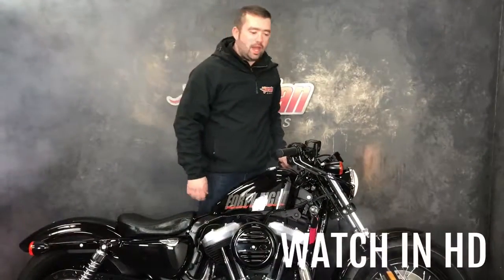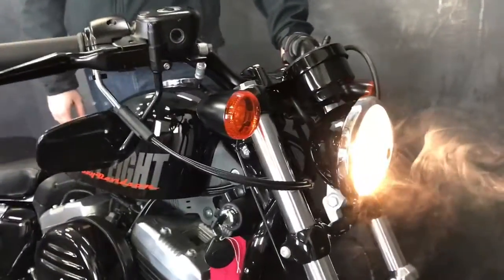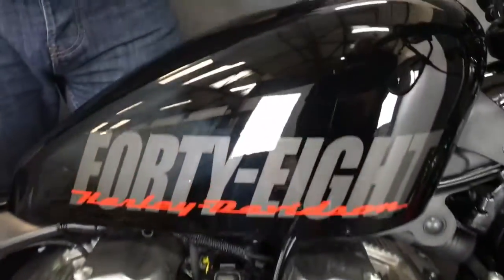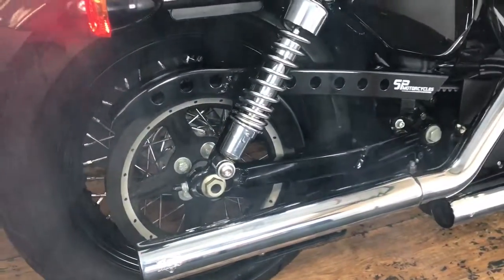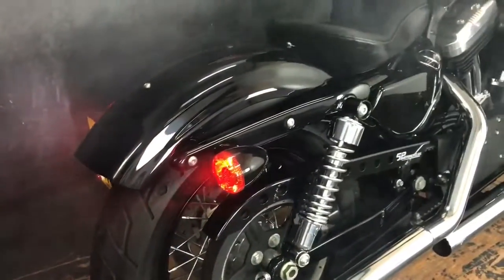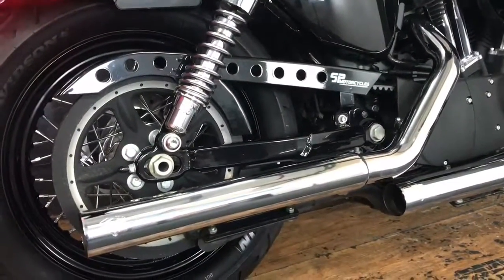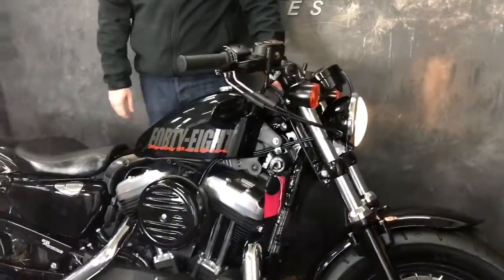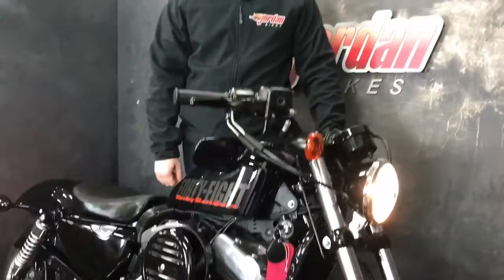JORDAN BIKES - FOR SALE HARLEY DAVIDSON XL1200X 48 2012/12 1804 miles Vance and Hines £7490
FOR SALE - Harley Davidson XL1200X 48. 2012/12 plate, it's done just 1804 miles from new, and it's stunning ! It's hardly been used at all. it has Vance and Hines short pipes fitted, as well as a side mount number plate, saddle bag and a lithium battery. We have just given the bike a service so it's ready to go, and it's yours at the winter bargain price of just £7490